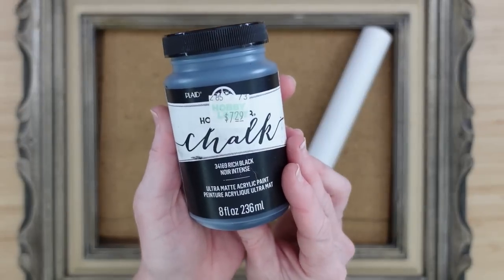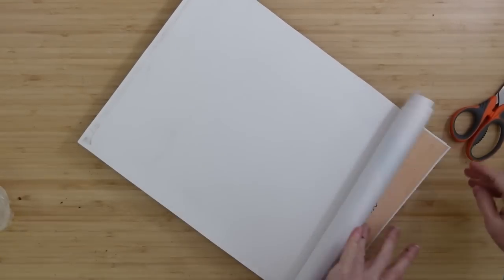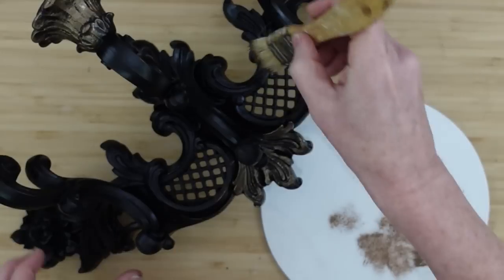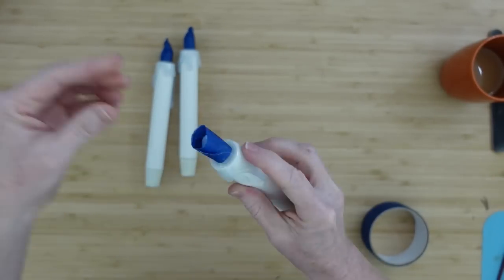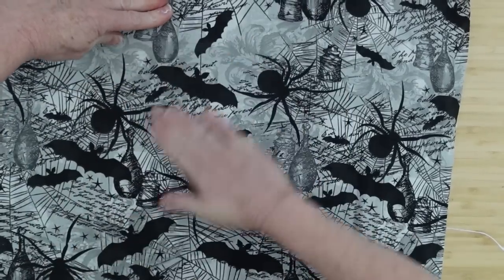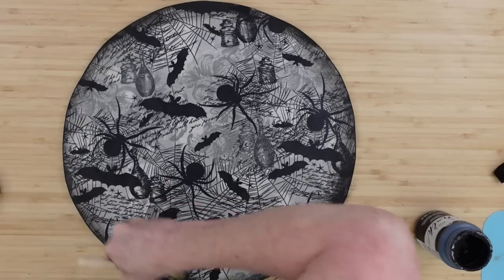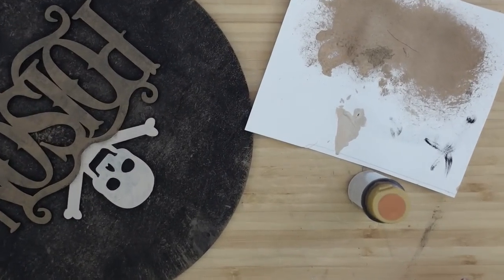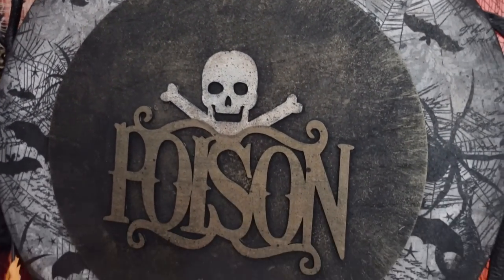Enchantingly Eerie: Crafting DARK Spooky ELEGANCE for Your Home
Today's video is part of a Halloween Palooza playlist hosted by my friend Annie @IndieAnnieJones1 . I am proud to share with you 3 enchantingly eerie creations with you. We will be crafting dark spooky elegance for my home and yours. Whether you are looking for Halloween ideas or if you are living the spooky lifestyle, these ideas are sure to ignite the well of your creativity! Enjoy and go watch the playlist for more wonderful ideas.

Welcome to my thrifty crafting YouTube channel! Here, we are passionate about creating beautiful and unique crafts while being mindful of our budget. Our channel is to sharing creative ideas, DIY projects, and upcycling techniques that allow you to transform ordinary materials into extraordinary treasures. Whether it's repurposing old items, finding hidden gems at thrift stores, or using budget friendly supplies, we strive to inspire you to unleash your creativity and embrace the joy of crafting thrifty home decor. Join me on this exciting journey as we explore the world of affordable and sustainable crafts, empowering you to add a personal touch to your surroundings without breaking the bank. Let's dive into the world of thrifty crafting DIY home decor and unlock endless possibilities together!

I upload videos on Monday and Thursday at 6pm. Come see!

My Mailbox
Brandy P
9617 Old Hwy 43
Creola, Alabama
36525

PINTEREST (FREE PRINTABLES and MORE!)